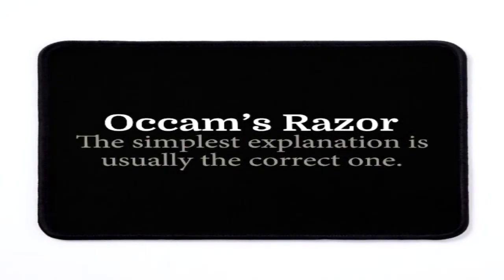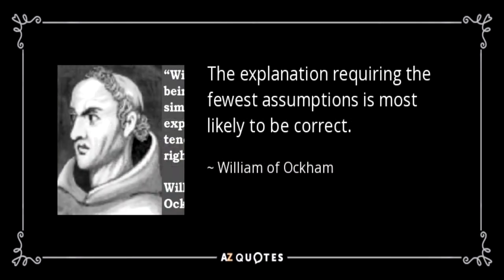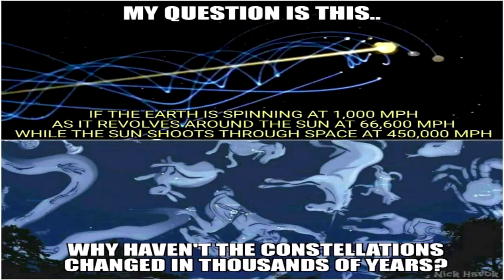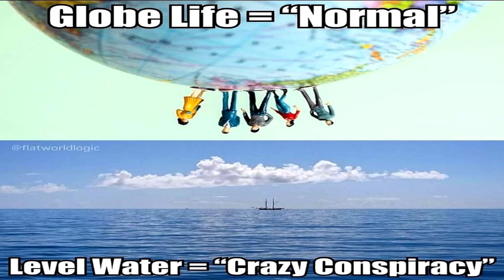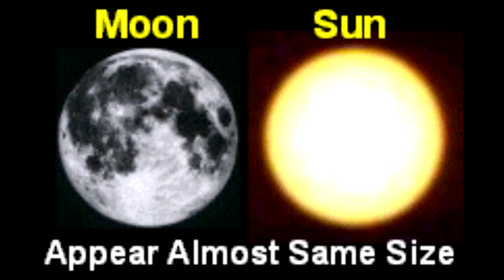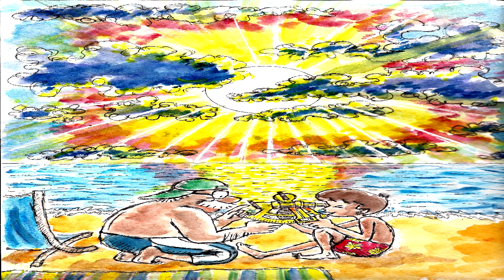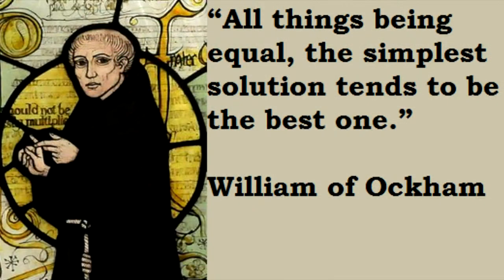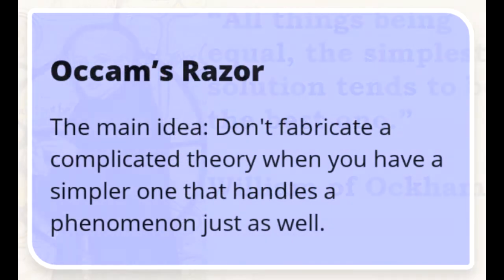Flat Earth and Occam's Razor -- ERIC DUBAY ▶️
"Occam's Razor is a scientific and philosophical rule stating that entities should not be multiplied unnecessarily, or in other words, a principle purporting that the simplest of competing theories is preferred to the more complex.  Occam's Razor suggests that explanations of unknown phenomena be sought first in terms of known quantities, without adding any extraneous postulations, assumptions, or conclusions.  When applied to the current hot button topic of the flat vs. globe earth cosmologies, Occam's Razor time and again applies to only one side of this debate, whilst the other is constantly found "multiplying entities unnecessarily" in defense of their theory..."

~ Eric Dubay  (September 17, 2023)

1 b) Transformative or derivative work.  This material is being made available within this transformative or derivative work for the purpose of education, commentary and/or criticism.  Transformative work basically means giving it a different meaning than the original.

2) Nature of Copyrighted Work.  The second fair-use factor considers whether the copyrighted work includes a creative element. According to the Copyright Act, courts must examine “the nature of the copyrighted work, while recognizing that some works are closer to the core of intended copyright protection which garner only limited protection.

The use must be productive and must employ the quoted matter, in a different manner, or for a different purpose from the original.

If on the other hand, the secondary use adds value to the original, if the quoted matter is used as raw material, transformed in the creation of new information, new aesthetics, new insights, and/or new understandings.. This is the very type of activity the fair use doctrine intends to protect for the enrichment of society.